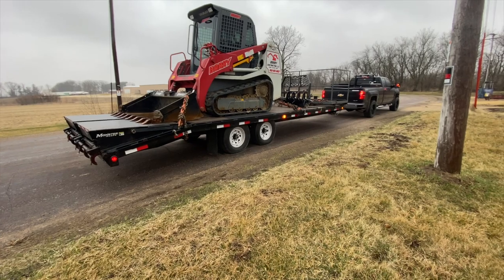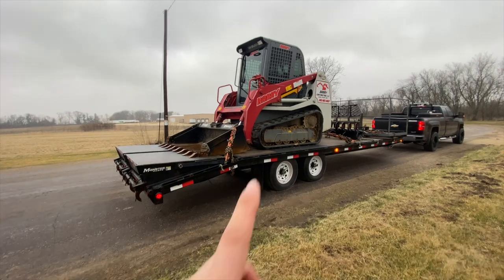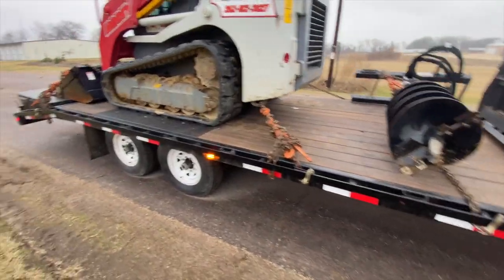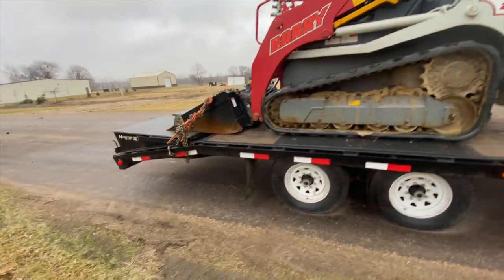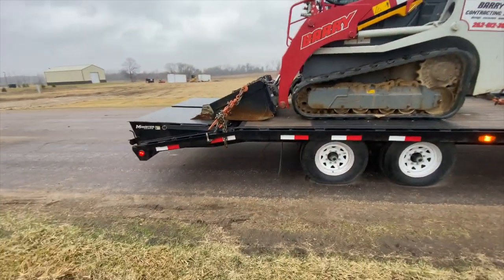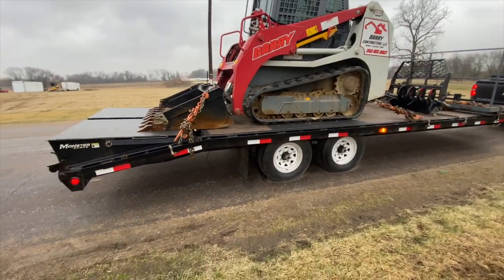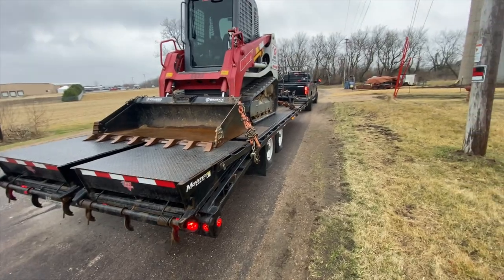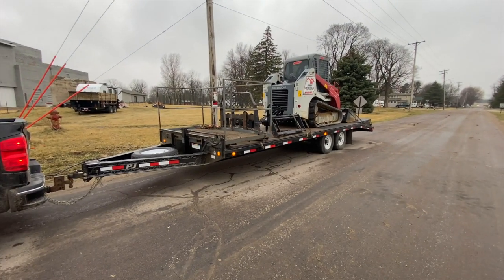24' PJ Deckover Trailer: Initial Thoughts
As promised, the new PJ Deckover Trailer